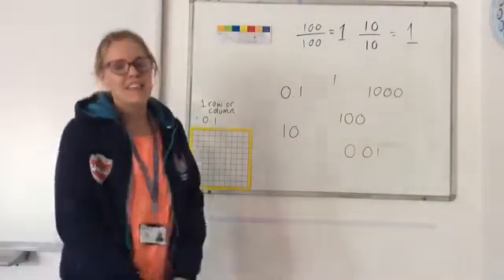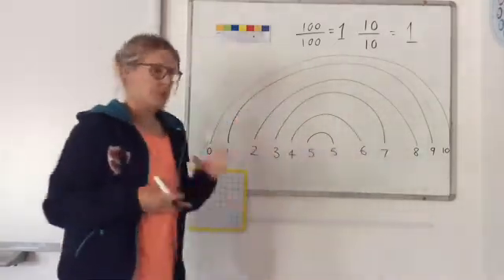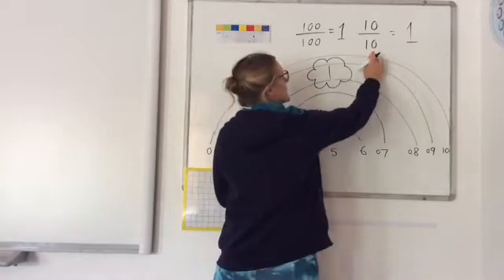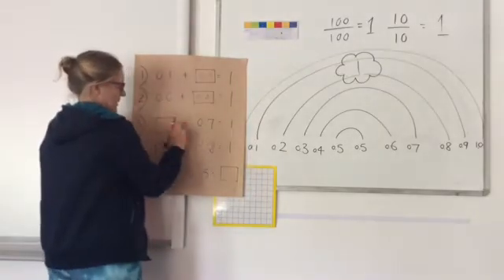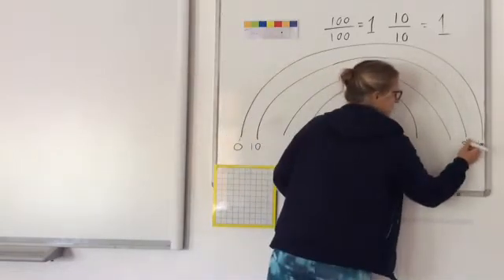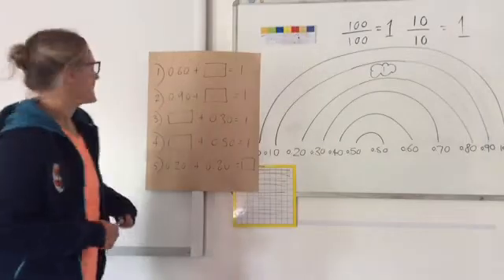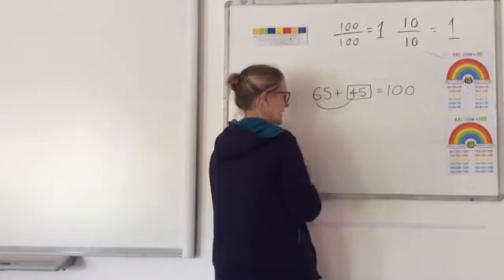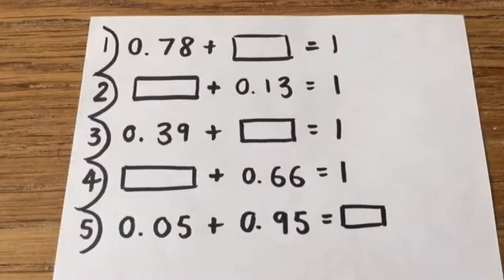Year 4 Decimal Maths week 3